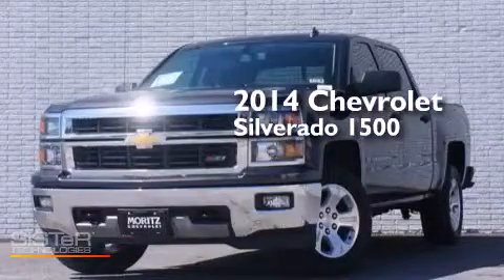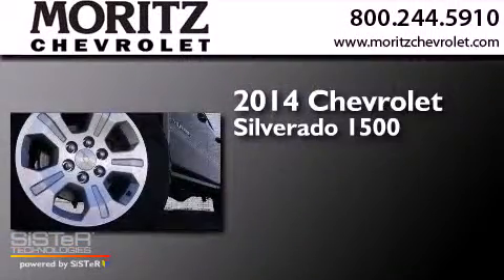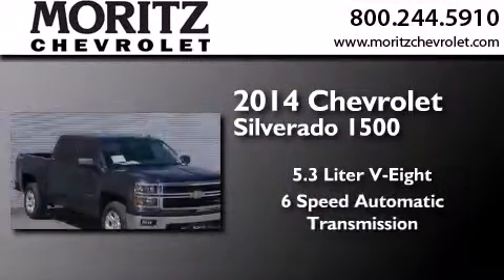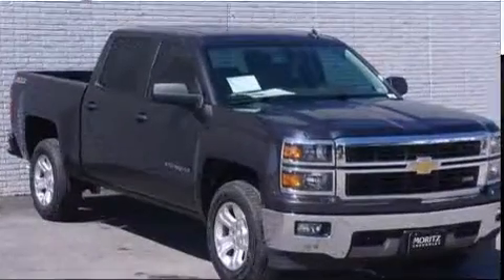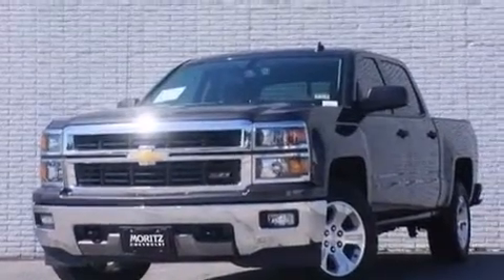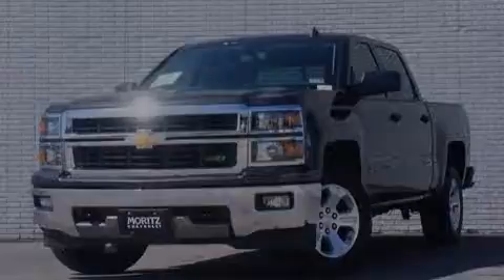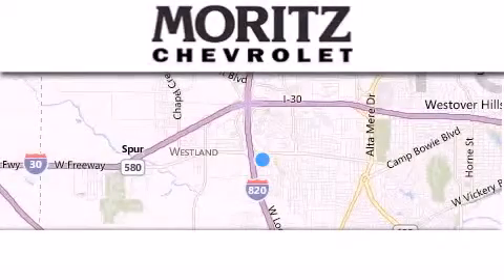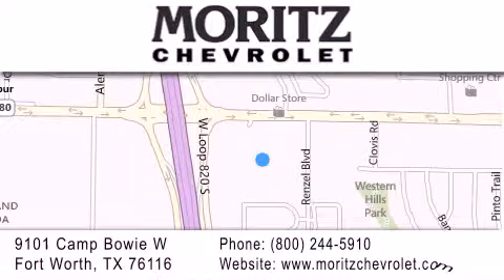2014 Chevrolet Silverado 1500 Waco TX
We have been honored to serve the Fort Worth TX area , we promise that your experience at our dealership will exceed your expectations ! Year : 2014 Make : Chevrolet Model : Silverado 1500 Engine : Gas/Ethanol V8 5.3L/325 Trans . : Automatic Exterior : Tungsten Metallic Interior : Cocoa/Dune Stock : 158300 Moritz Chevrolet 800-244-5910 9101 Camp Bowie West Fort Worth , TX 76116